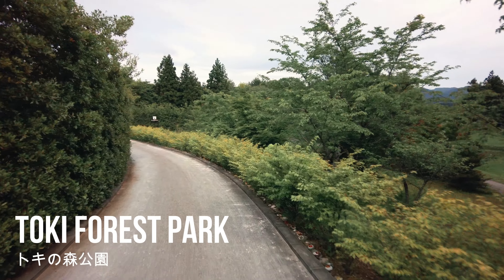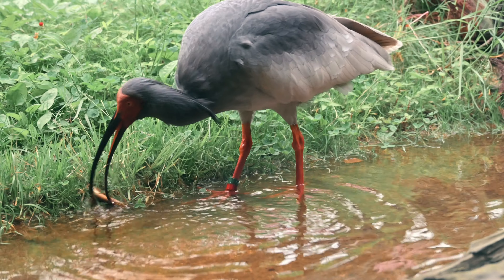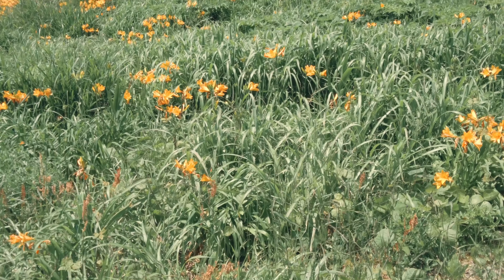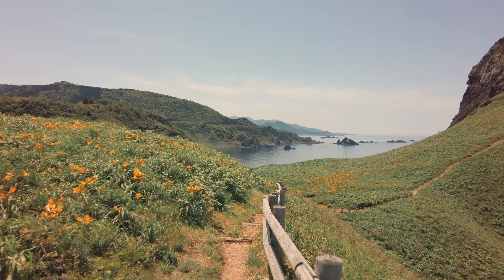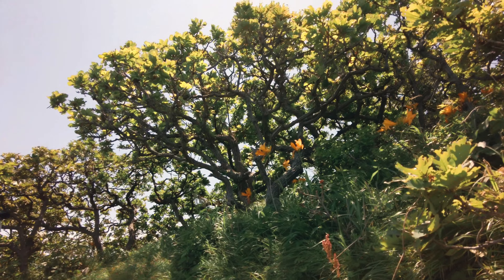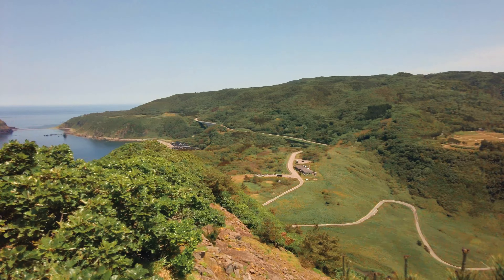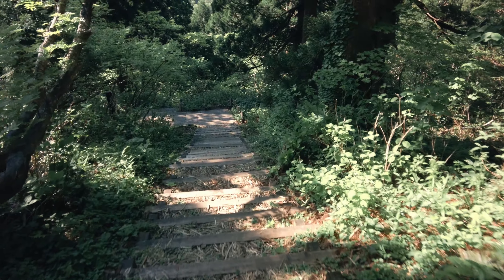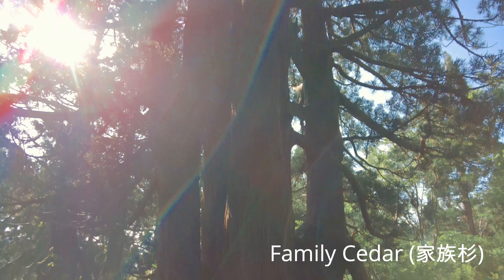【Japan travel guide#23】 Niigata新潟 (5) Sado Island佐渡 ② Onogame Rock (Nikon Z6 & DJI Pocket 2)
Sado, the second largest island of Japan has everything that fascinates tourists. It's rich in nature, culture, history, food, and have a bunch of hot springs!
Let us introduce some of the major tourist spots.

0:00 Introduction イントロ

0:38 Toki Forest Park トキの森公園

1:26 Onogame Rock 大野亀

2:53 Osado Ishina Natural Cedar Forest 大佐渡石名天然杉

We're a Japanese married couple who are traveling around Japan to capture the beaty of this country. We hope our videos will help you better understand cultual and historical aspects of Japan.